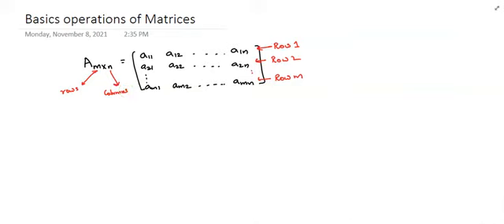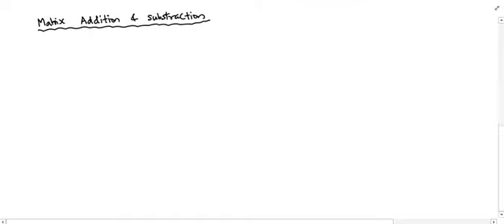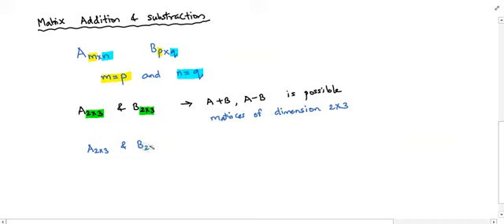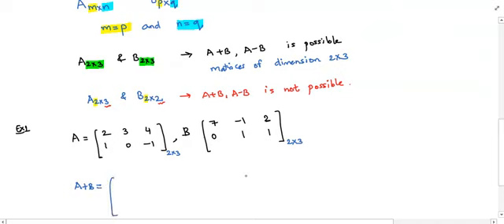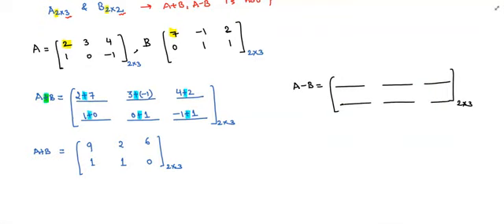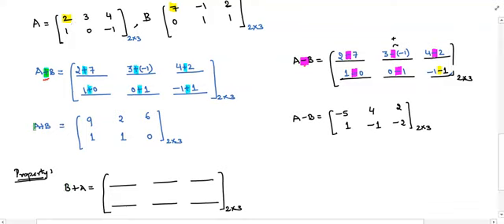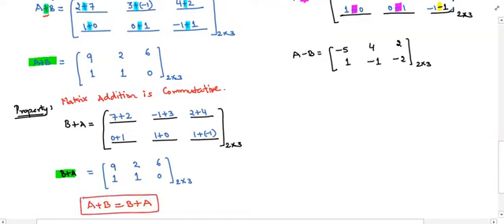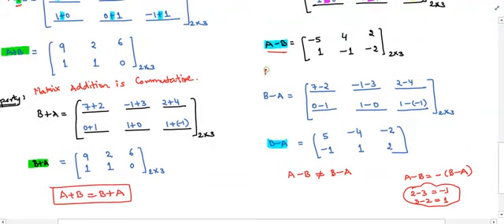Matrix addition and Subtraction